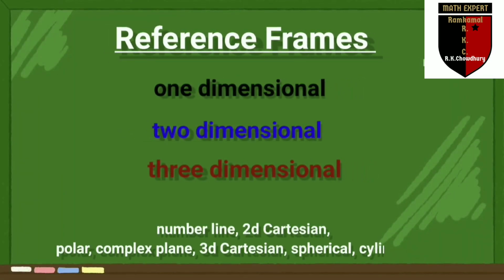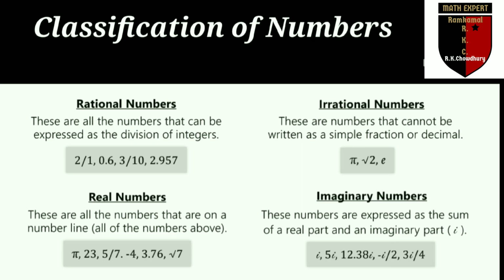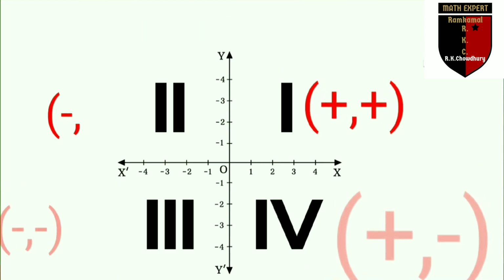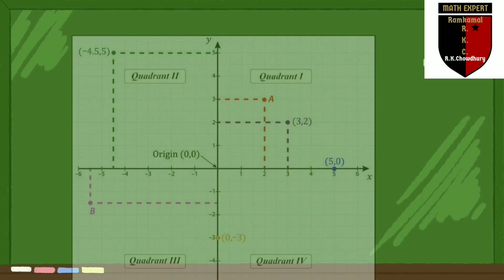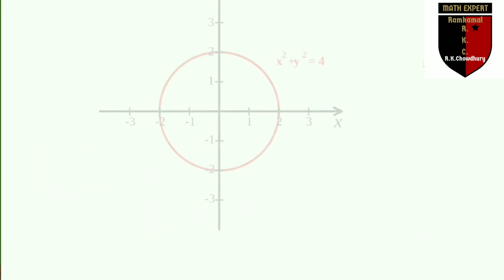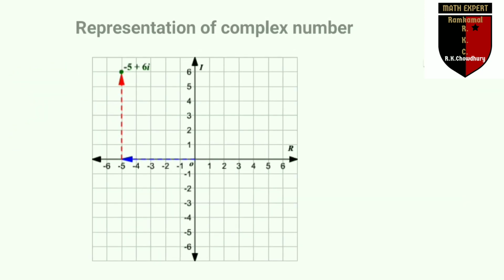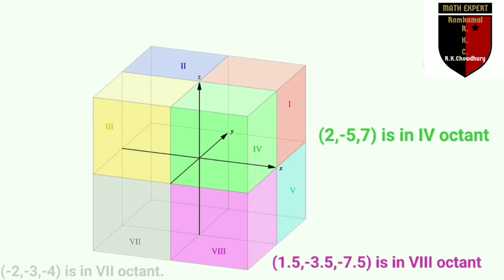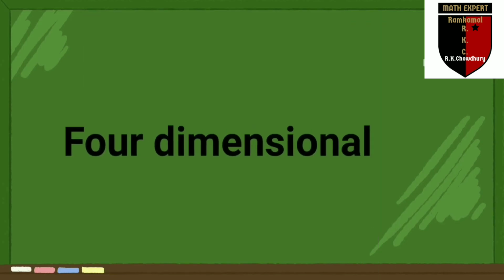Cartesian and Polar Coordinate of two Dimension | 3D Spherical and Cylindrical Coordinate